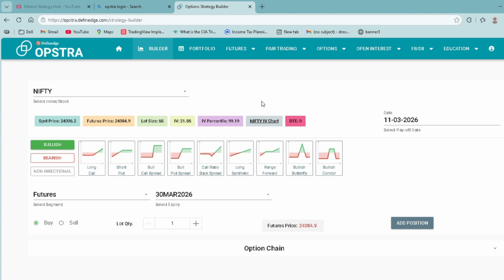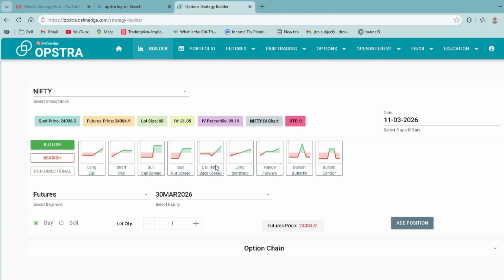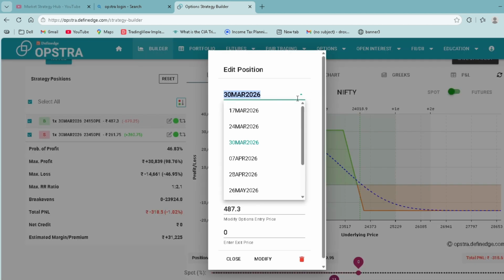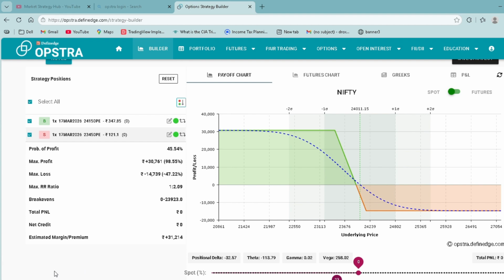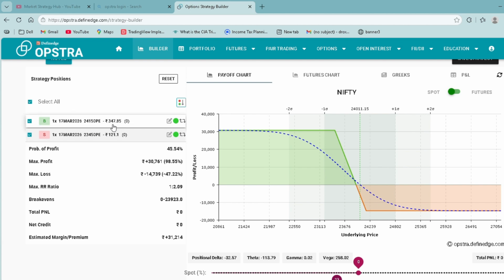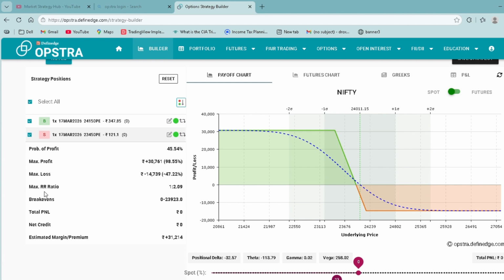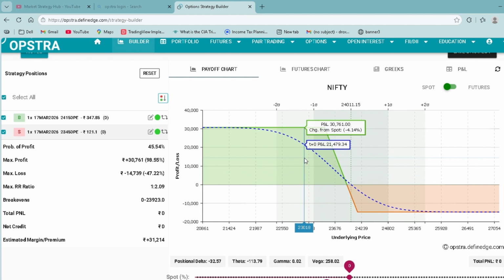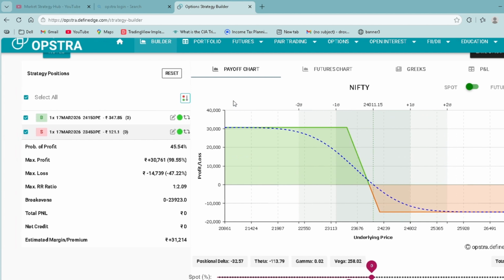Market Falling ? Best Options Strategy | Opstra Demo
Best options strategy for a falling market explained step-by-step.In this video i explain a simple bearish options  strategy for beginners using Opstra.
So,we choose the nearesr strike price and build a low-risk otions strategy step by step.

In this video you will learn:
.Howto choose the nearest strike price
.How to build a bearish options strategy
.Understand the payoff graph
.Maximum profit,maximum loss, and break-even

This strategy is useful when you expect the market to stay below a certain level or move slightly downward.